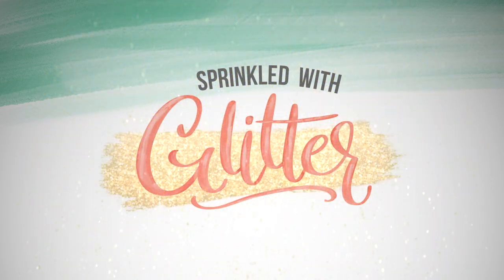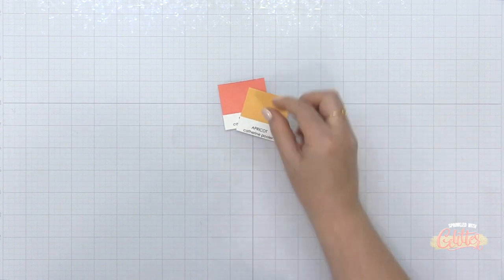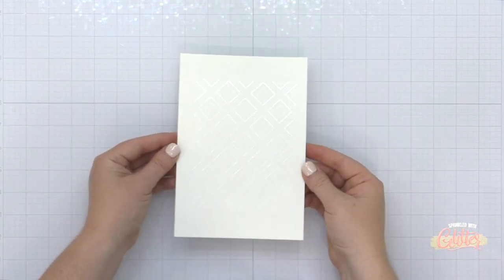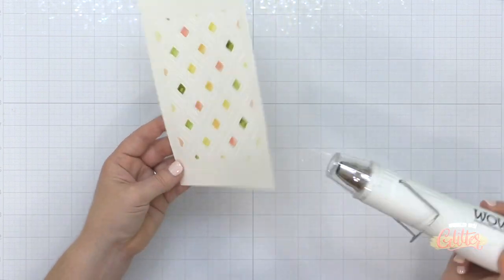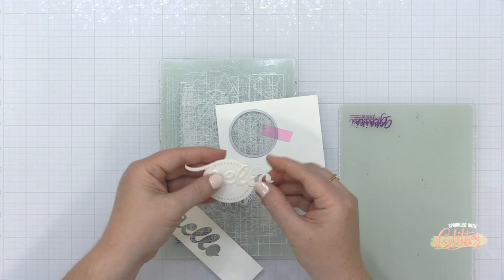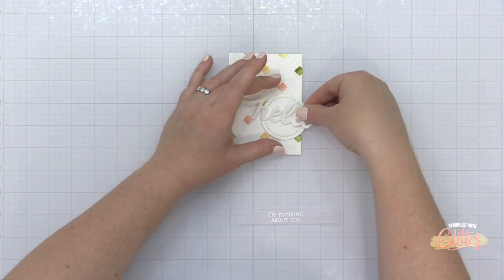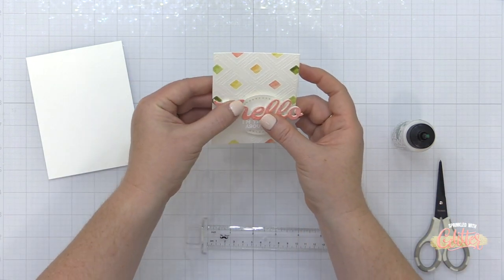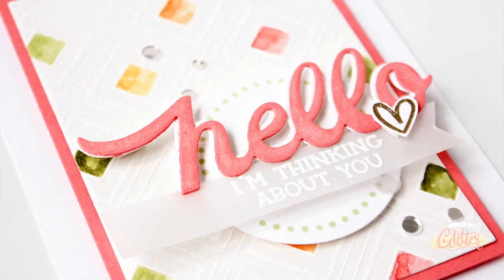Easy Watercolor Resist Background Featuring The New Catherine Pooler Inks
• *Hey, Hey, Hey Sentiments Stamp Set – Catherine Pooler, LLC

• 40 lb. Vellum - 25 pk, Essentials by Ellen

• EZC Highlighter Tape